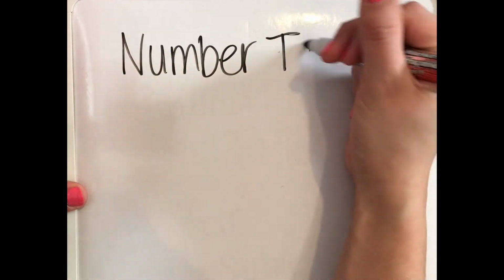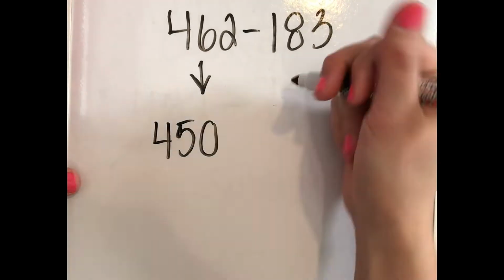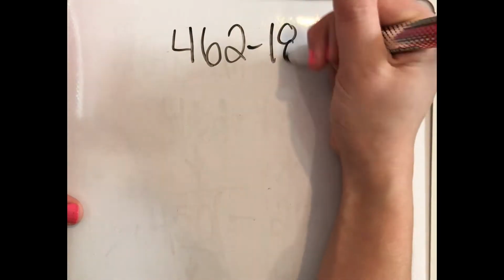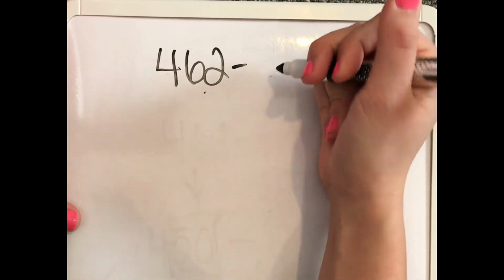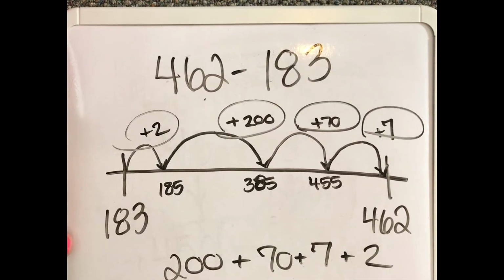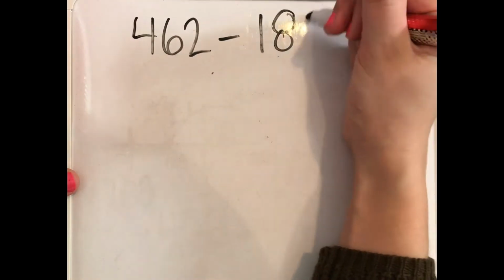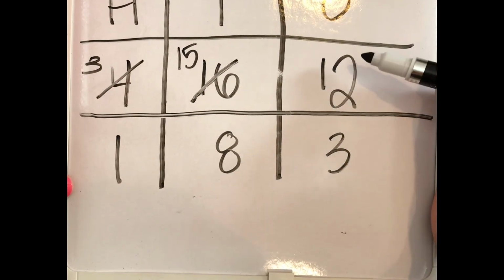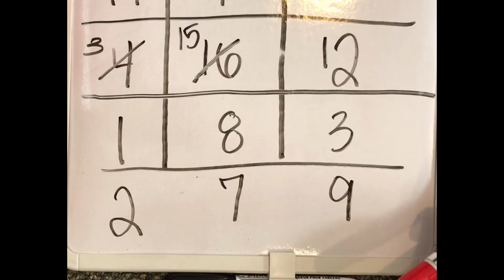Math Operations 316 EDEL